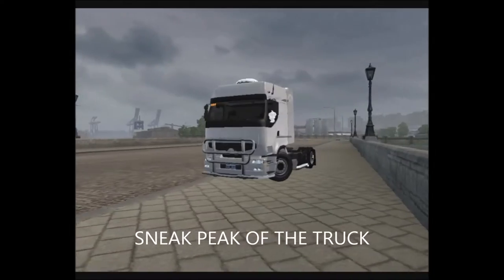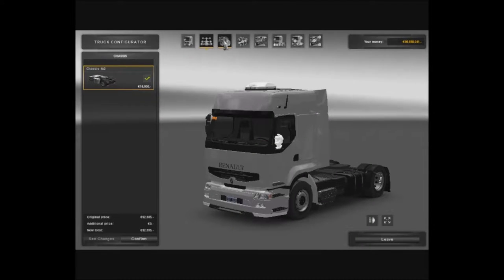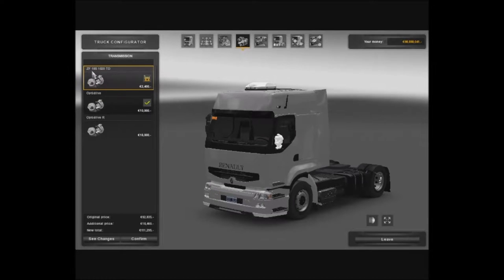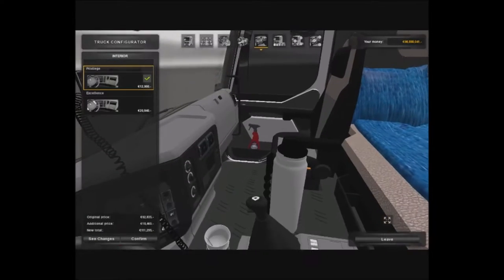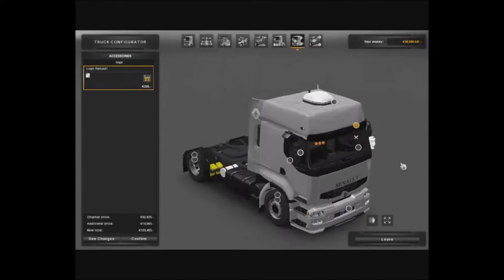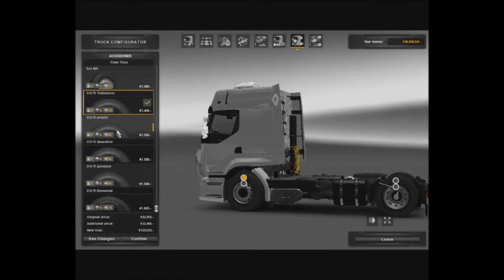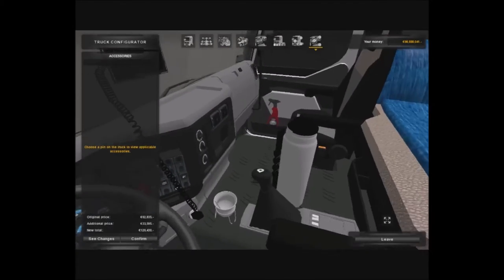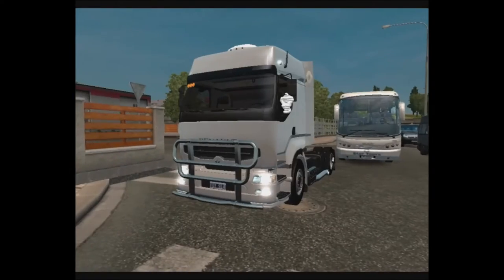ETS2 Mod Showcase: Renault Premium 420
Want to be Part of the Community? Creative and Talented? Put your work to the test and create me a sick intro that represents the channel and be featured in all of my videos!

Lets make a goal for 5 likes! We can do this!

Keep up the good work guys!
h_Vitalik, Afonya161
Edit: Santy DS

Top Donators: BE THE FIRST!